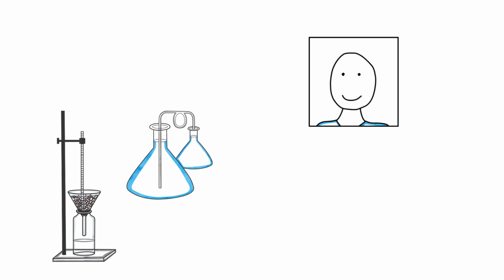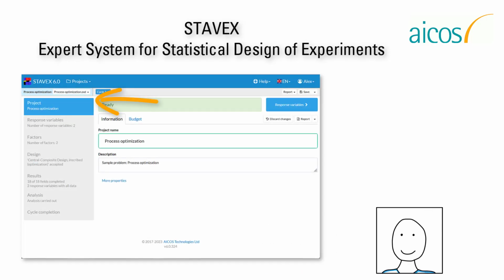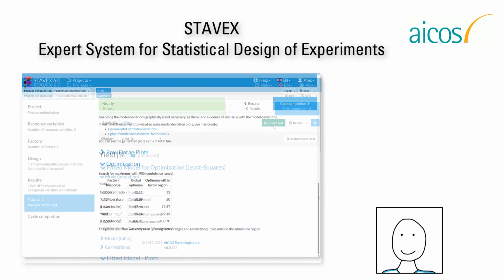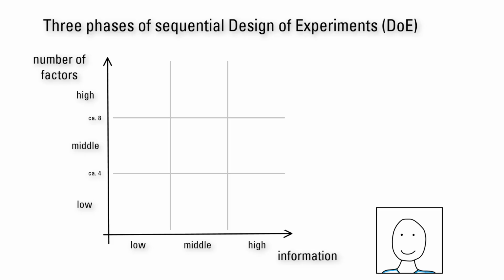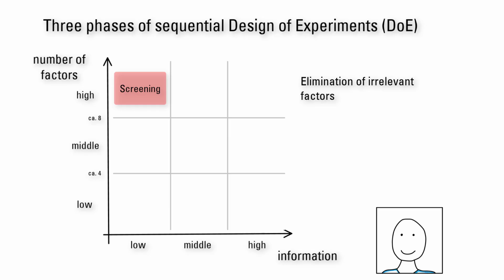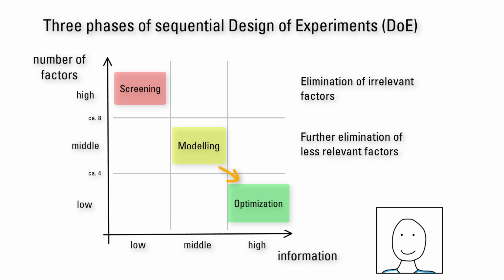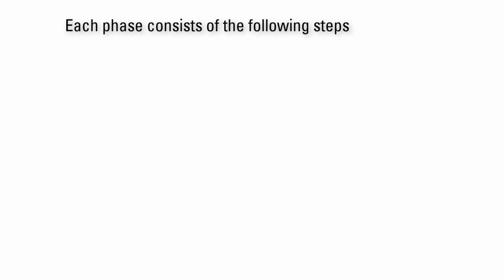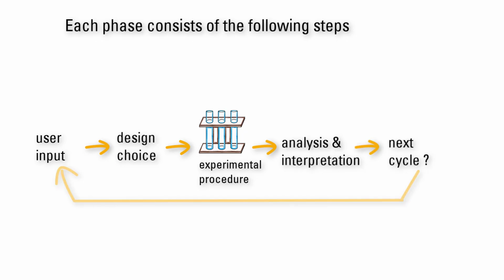DoE: A Logical Approach From Screening to Optimization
The diversity of practical cases that need to be addressed wit DoE is large: some have many factors, others just a few. Moreover, the factors involved can be very different. A good strategy is therefore needed.

This video explains its three phases, their differences and in particular when to use which.